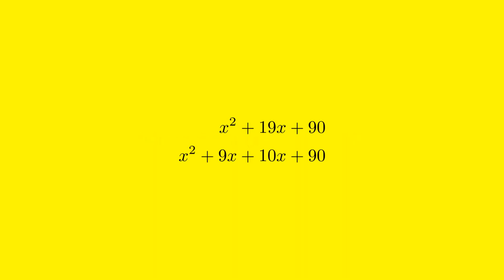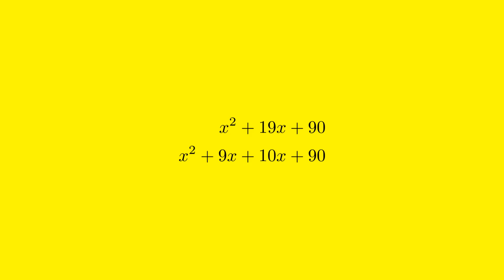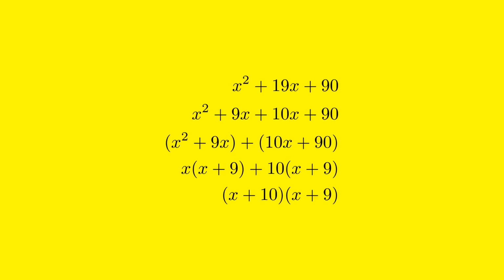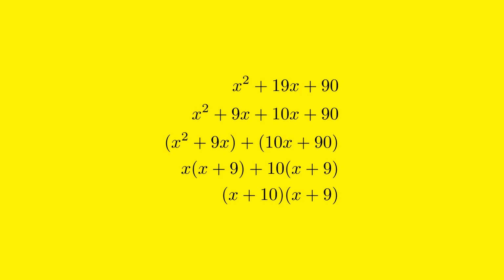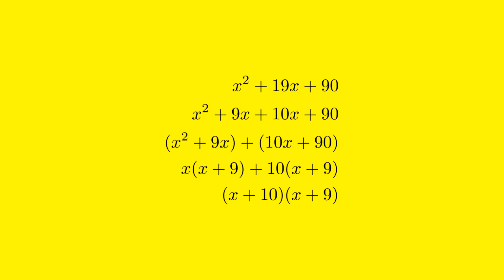How to Factor x^2 + 19x + 90 | Step by Step Quadratic Equation Solving Tutorial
Learn how to solve the quadratic equation x squared plus 19x plus 90 step by step. Follow along as we factor the expression to find the solutions for x. Perfect for students studying algebra or anyone looking to improve their math skills. Watch now for a clear and concise explanation!